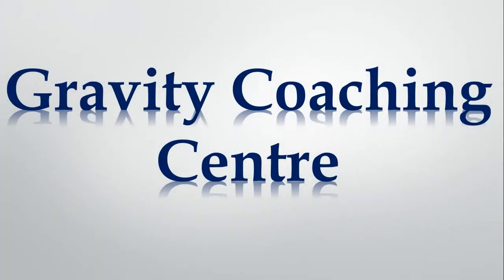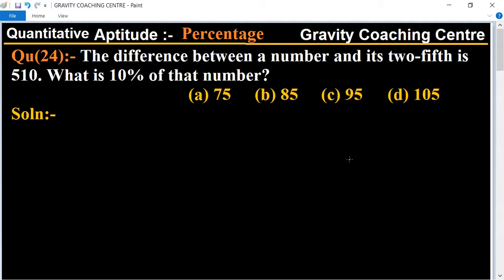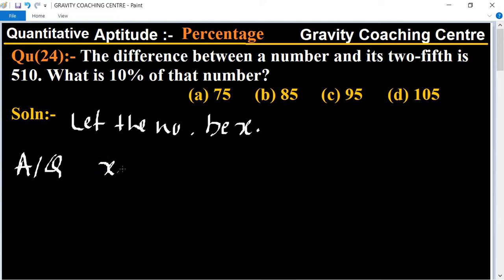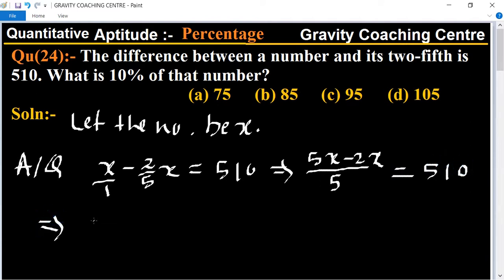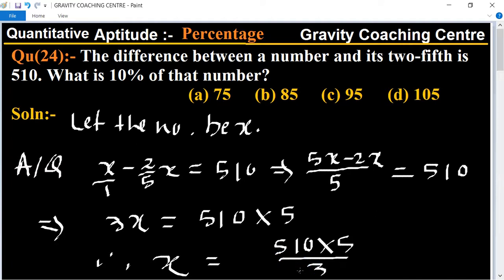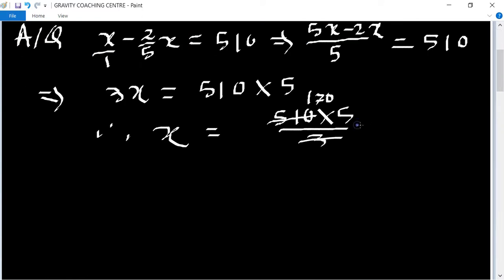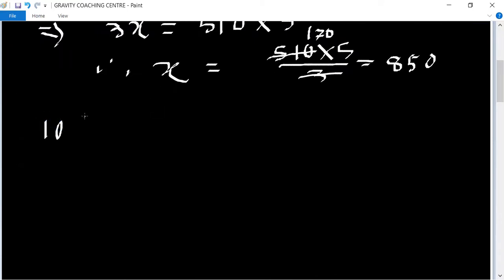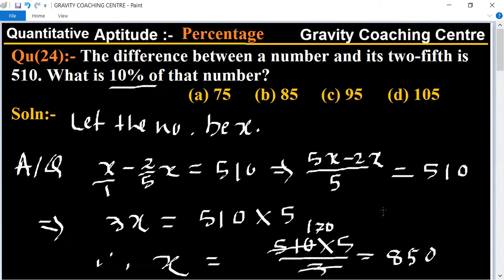The difference between a number and its two-fifth is 510. What is 10% of that number?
Qu(24):- The difference between a number and its two-fifth is 510. What is 10% of that number?